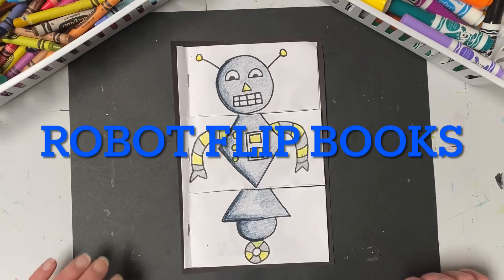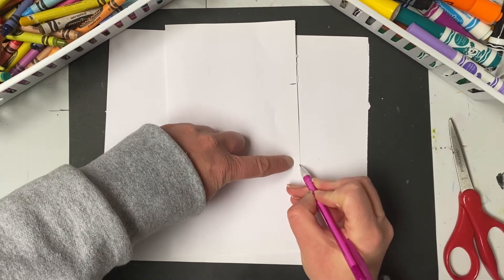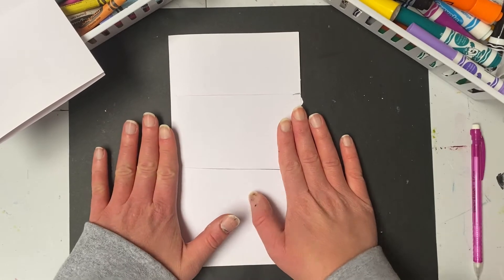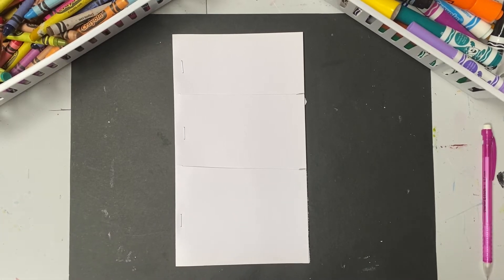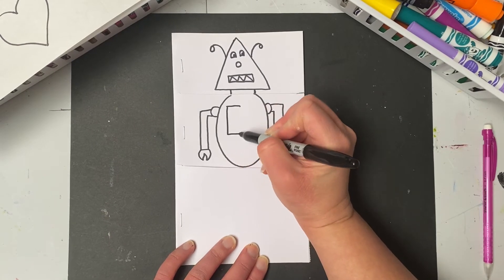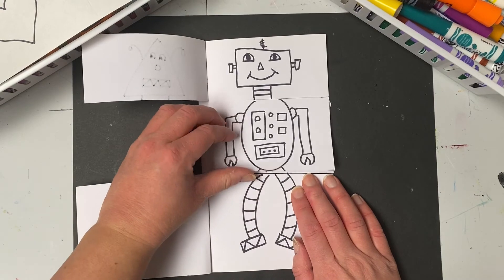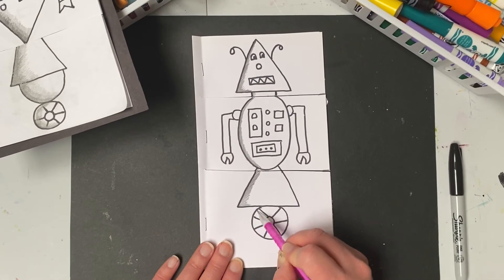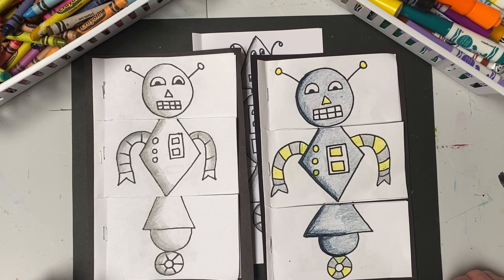Robot Flip Books